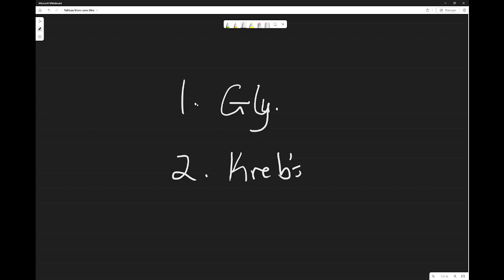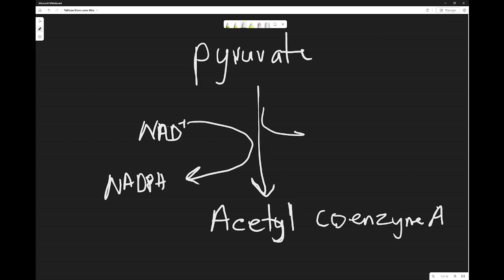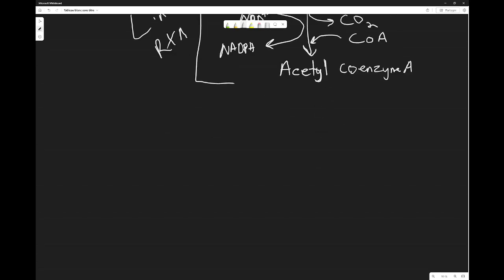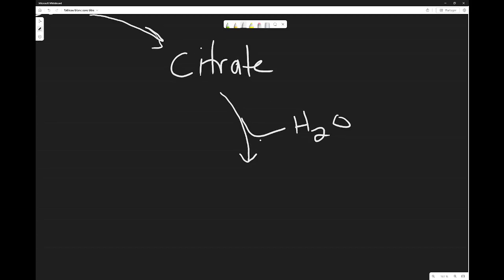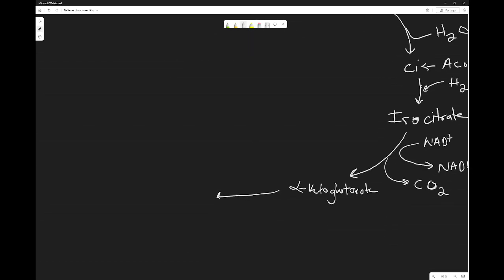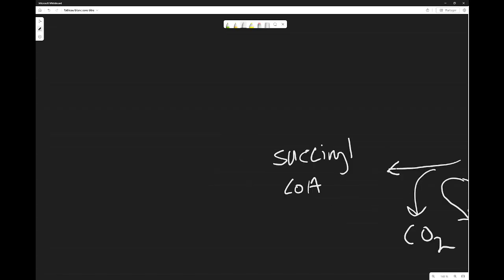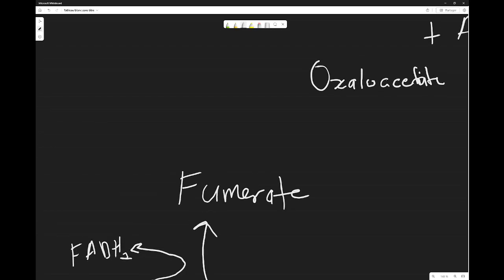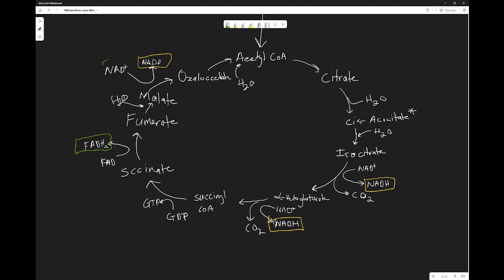Krebs Cycle Explaind